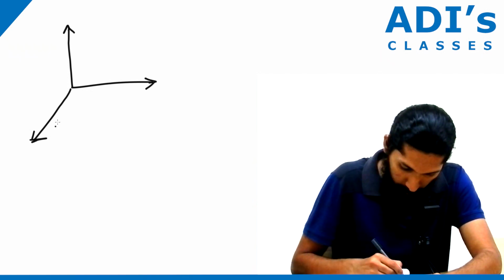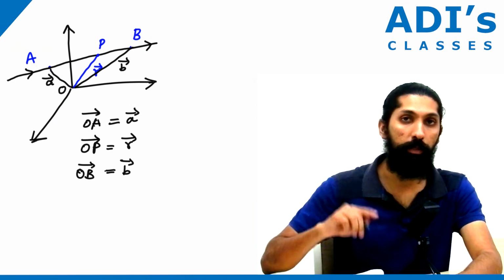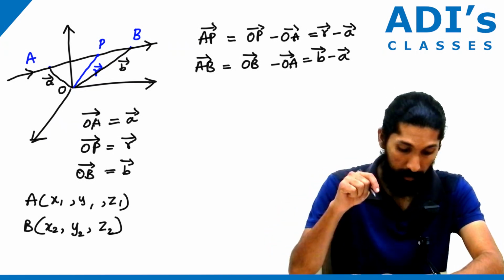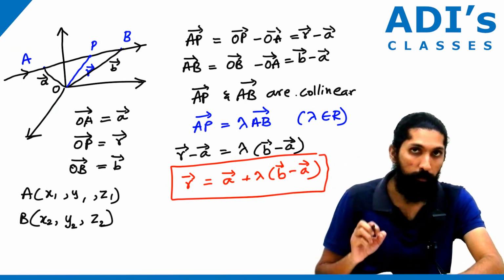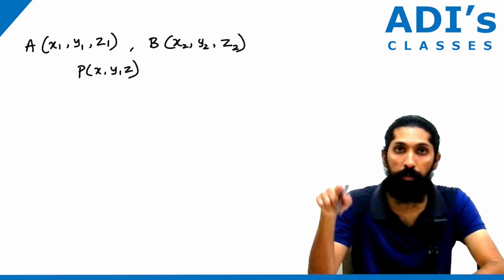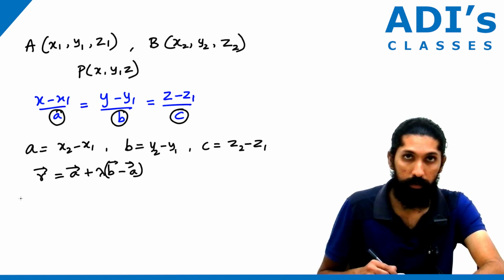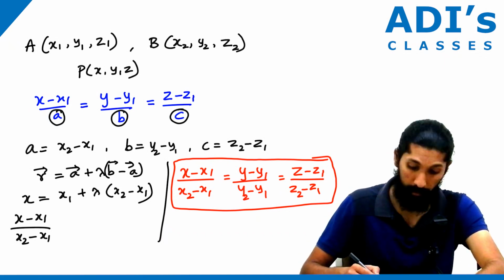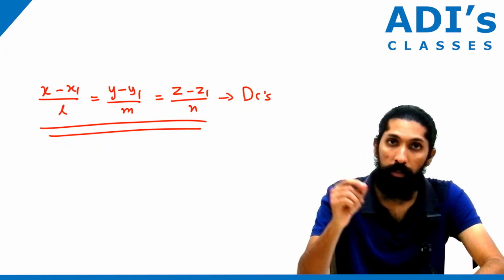Equation of a line passing through two given points | Math 12 | CBSE & PUC - ADIs Classes